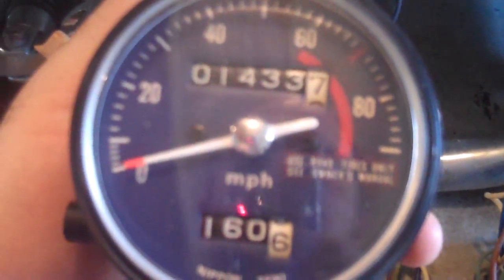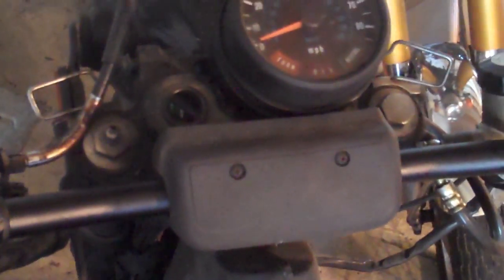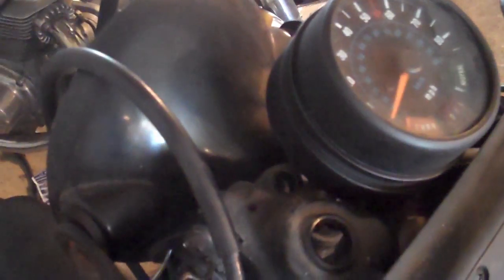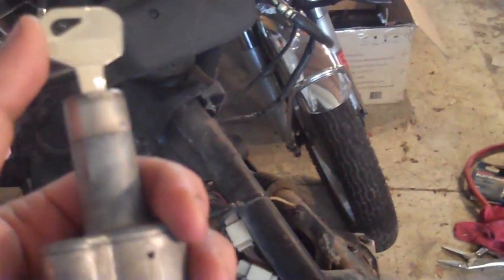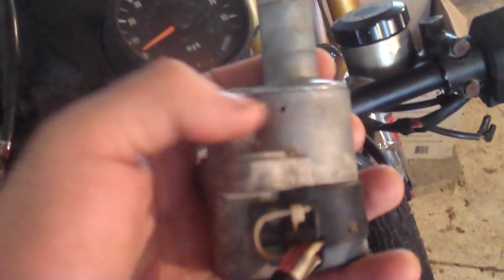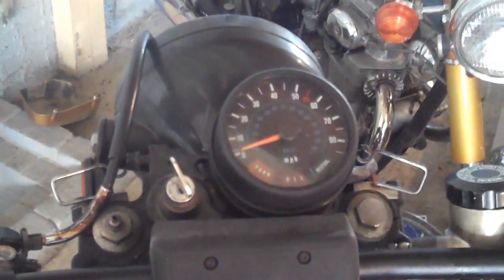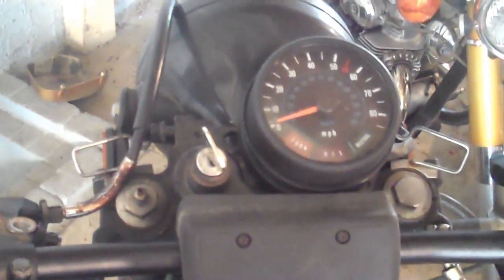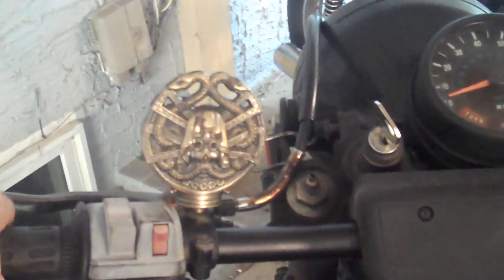KZ1100 bobber build: Episode 3: Dashboard modification